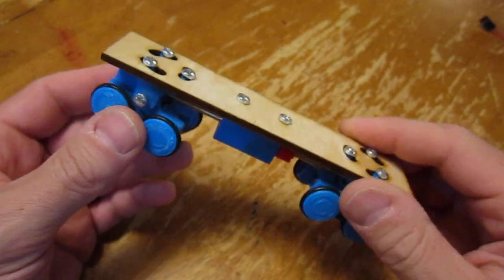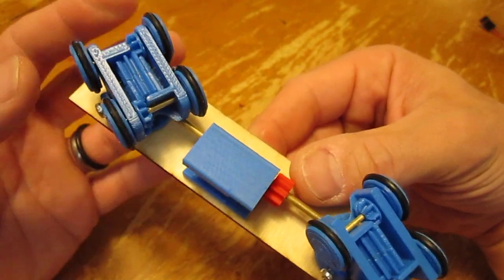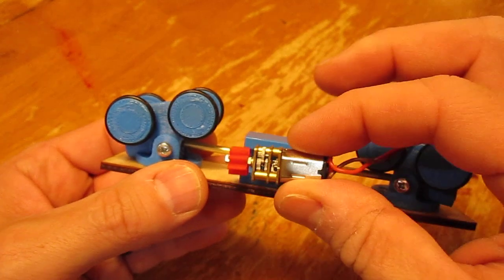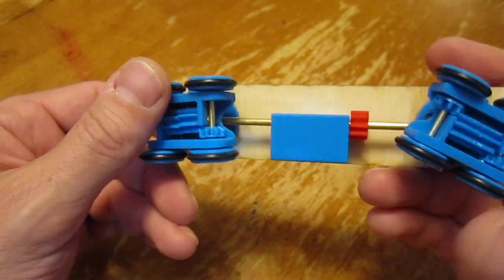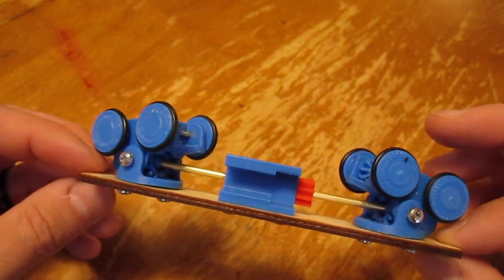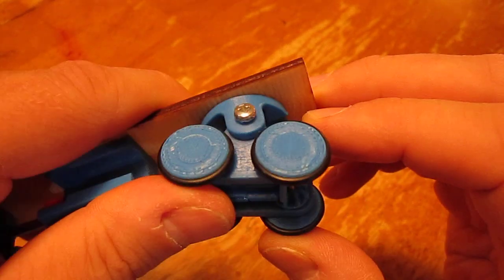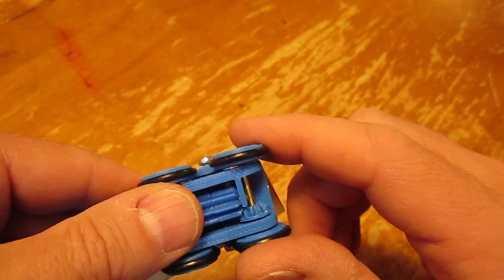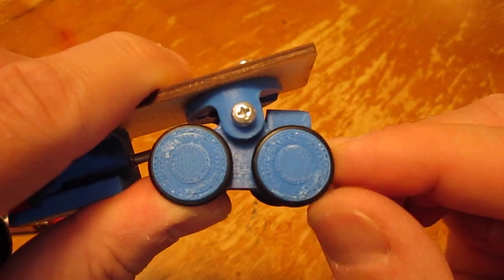Motorized Wooden Train Track Engine Prototype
Here is my first (mostly) functional prototype of an 8 wheel drive articulated truck engine for wooden train tracks.  It still climbs out of the track badly, but I'm going to fix that with new wheel shapes.